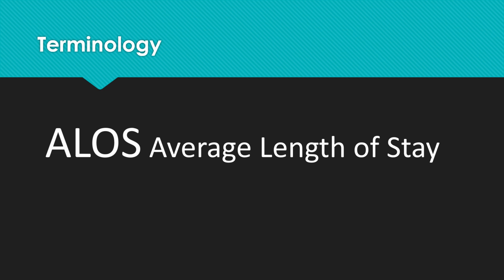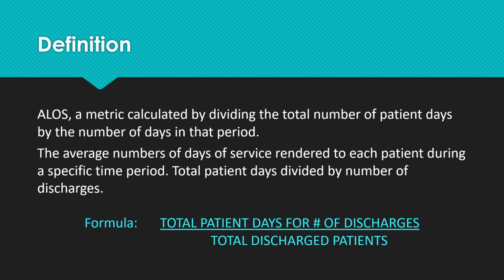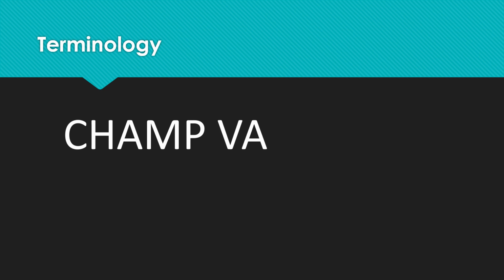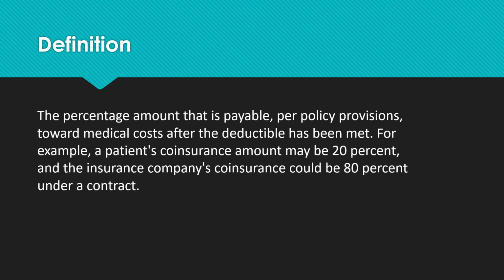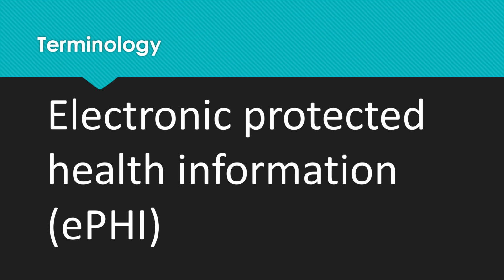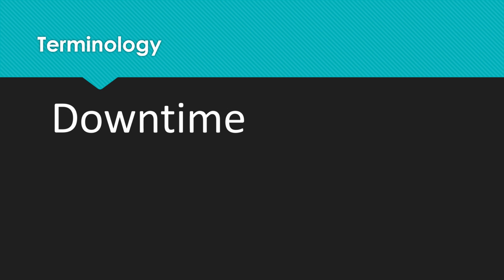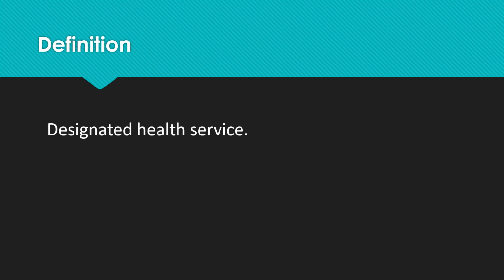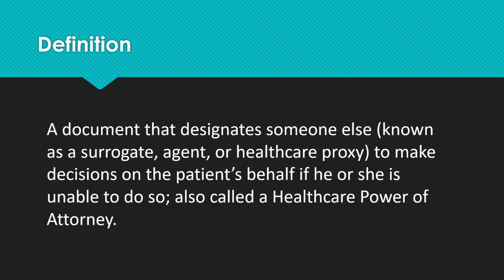CHAA Exam Terms for NAHAM A thru D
Studying to pass the CHAA exam? Then you need to know these terms and definitions. Listen to glossary of terms so that you can pass the exam the first time. Revenue Cycle Terminology (A -D)